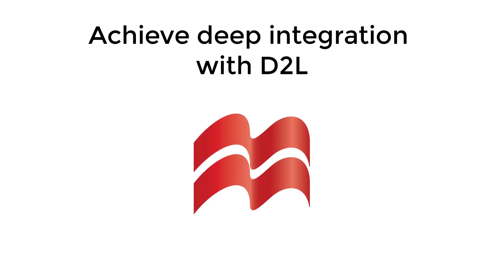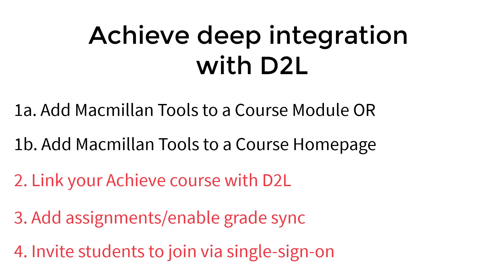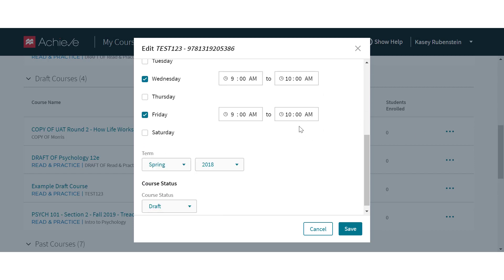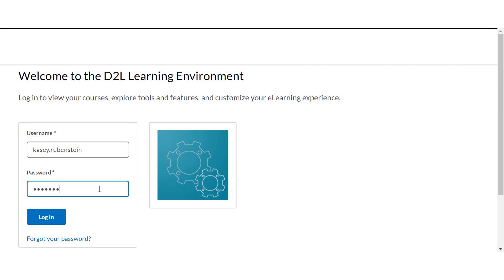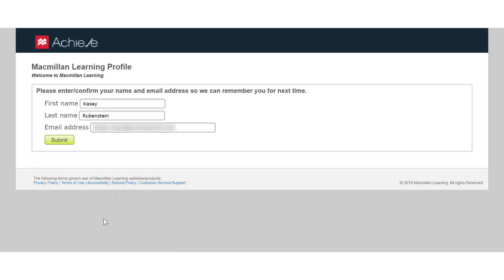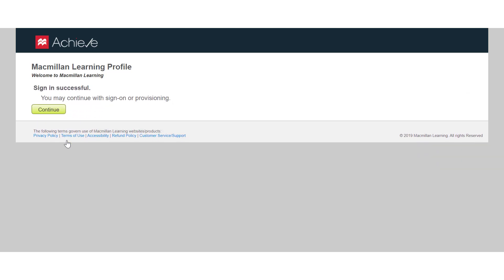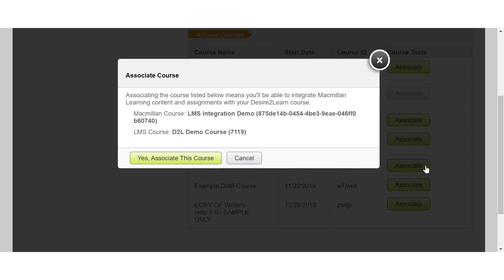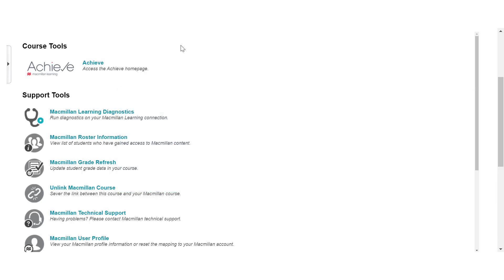Link your Achieve course with D2L/Brightspace